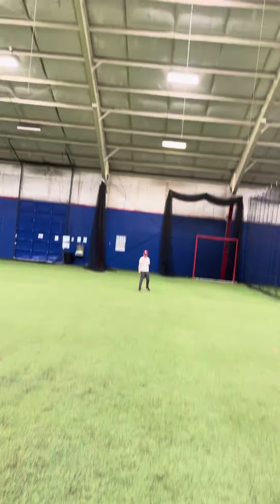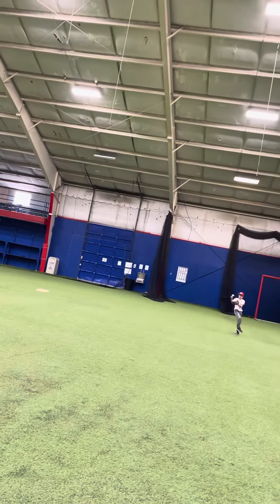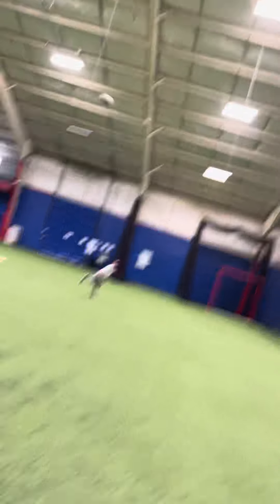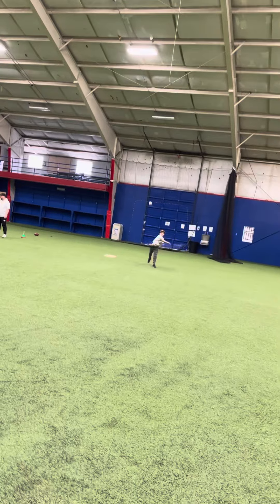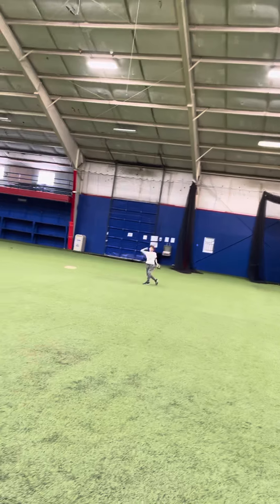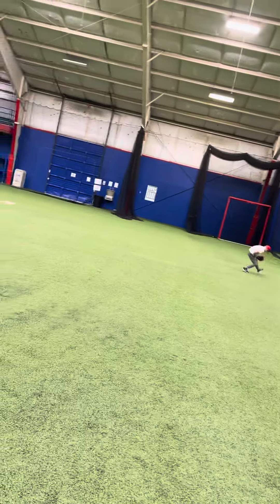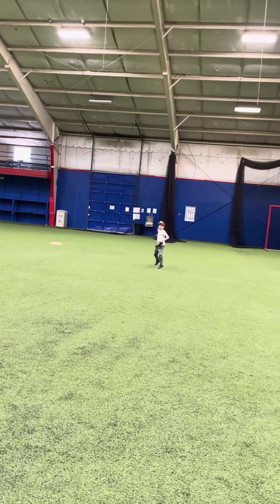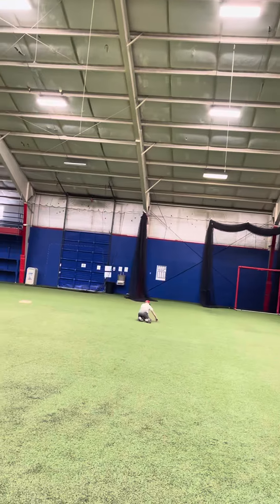Infield essentials.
Working with a younger athlete something to work the basics and have some fun is always productive!